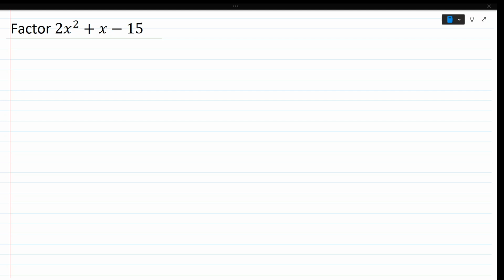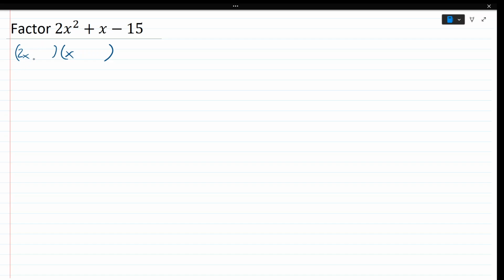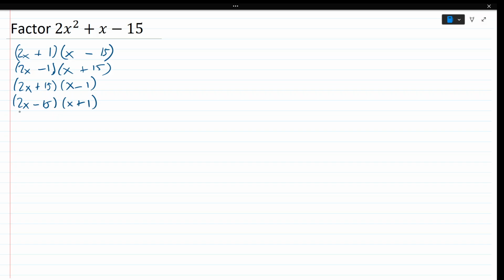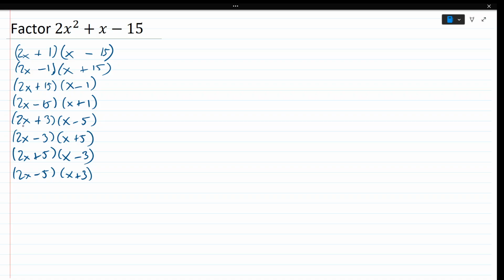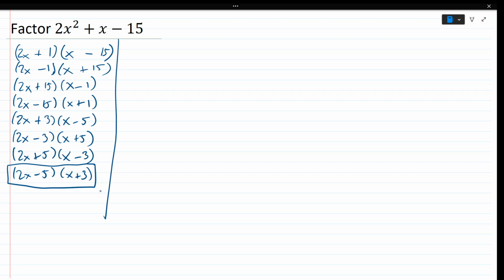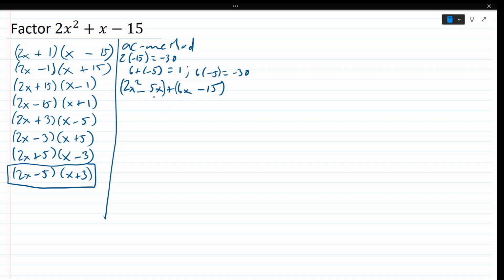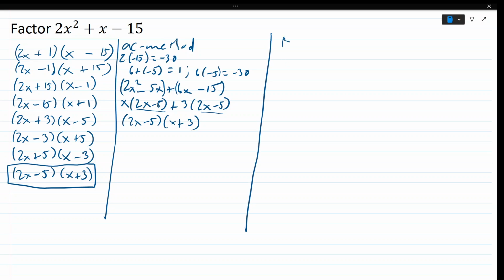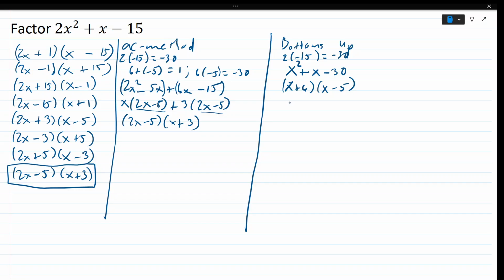Factoring Trinomials ax^2+bx+c